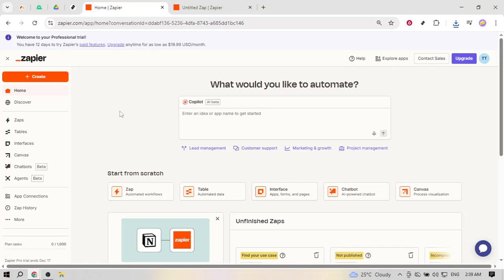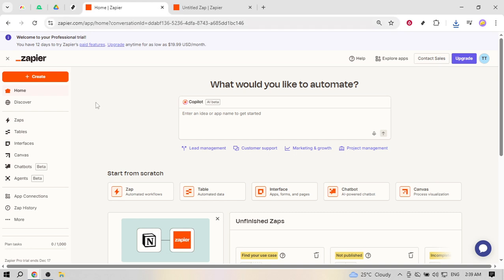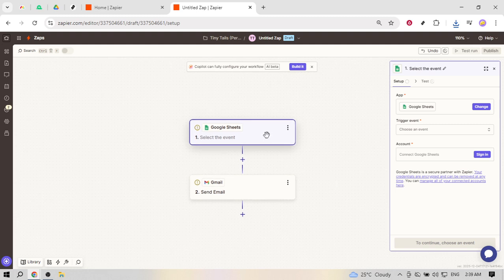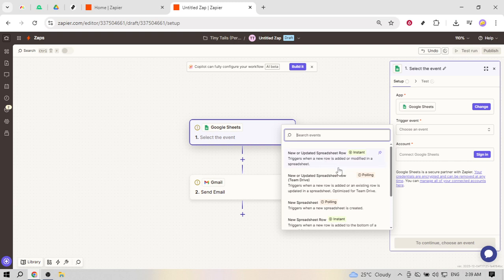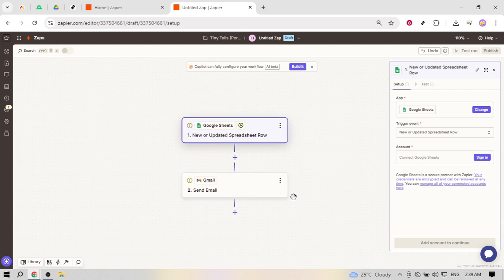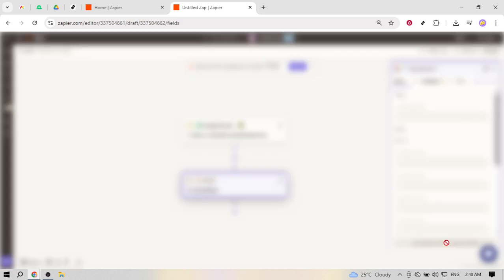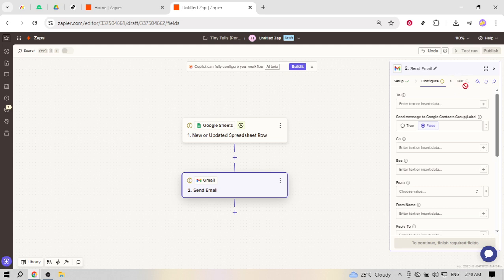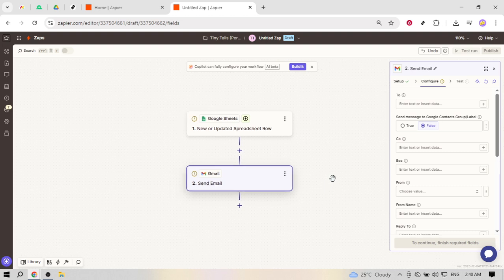How to Integrate Zapier with Google Sheets 2026 | Connect Zapier with Google Sheets (EASY GUIDE)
how to connect Google Sheets to Zapier and automatically add, update, or manage spreadsheet data from other apps — no coding required.

You’ll learn:

How to connect your Google Sheets account to Zapier

How to use Google Sheets as a trigger or an action

How to automatically add new rows from forms, emails, CRMs, or apps

How to update existing rows using Zapier

What to do if rows aren’t updating or data is duplicated